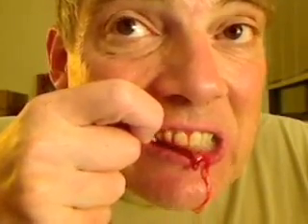t28 - bicuspid - 2-FREE Perio Abscess - w brush-pick - post curettage - PART-2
12-28-13 - This particular abscess was only the first of around five abscesses for this tooth. Including one that gave me a "bad feeling" ie fear of imminent death of tooth. Debridement process was crazy crazy. Salivary gland got invaded and swelled up in very scary fashion. Meaning the "inside and outside" got all mixed together, which is very bad.

Meanwhile had to resolve lots and lots of self-identity issues. Are you bone or calculus? Are you tubules or nerve? Are you living membrane or dead? Ultimately found a deep "pyramid" that was the "kingpin" to the tooth as hostage. Ultimately debrided the dead periodontal membrane, got to the bottom, debriding lots of random stuff and the tooth healed.

In fact the tooth even appears to be growing back bone. Or at least cartilage which could turn into bone.

11-11-12 - TOOTH IS BORDERLINE HOPELESS - Getting resorbed which is a destructive process. Hoping to remineralize. Tooth also has nerve issues. Tooth may have to be extracted. Tooth lacks enough bone to make it viable. Bye bye soon? Or can it be rehabilitated? (doubtful)

tu-08-07-12 -Tooth #28 - First Bicuspid. Mesial-Lingual. Liberate periodontal abscess w Brush-Pick. Post curettage to create passage for the abscess to escape. With PDT Mini-Me Sickle Blade. Let-it-bleed. Bleed out abscess. Total detritus included roughly 30 major blobs and well over a hundred smaller blobs. Which is highly typical for highly developed periodontal abscesses which have been able to break through the periodontium and the jawbone into the soft-tissue underbelly of the lingual regions of the mouth. Where the periodontium mixes in with the spit gland, lower jawbone main nerve and the underpinnings of the tongue. Check it out for yourself. Turning the abscess into a serious serious problem.

SUMMARY - Looks like a lot of periodontal abscesses are prevented from escaping by calculus ledges. These ledges function very much like a gasket, such as for a refrigerator, jar or airplane. This gasket quality forces the abscess to grow inward, into the body. The abscess then survives on blood. What this means is that curettage, ie removal of the calculus ledges, one way or another, is the most promising way to help the abscess to escape. The needle is only a partial temporary solution. Curettage and subsequent hygiene therapy offers promise of a long term solution. Including survival of a viable tooth too.

SUMMARY - Turns out abscess was part of a triple-abscess that also included the Distal-Lingual. Plus the Distal-Buccal. Plus jawbone and soft-tissue. Sedcond abscess was liberated three weeks later with a PDT Montana Jack offset posterior Sickle Blade and a tooth pick.Spit gland is also severely infiltrated with infection and is recovering from major swelling and high threat to its healthy survivability on an ongoing basis. Possibly as part of a triple-abscess or even worse.

Situation is very dicey. Both tooth and spit gland remain under high threat. Plan is to keep wound clean enough long enough for it to recover from chronic-wound infection injury. Plan includes additional debridement, hot and cold water, massage, aspiration and irrigation and use of hyaluronic acid and lactoferrin etc to help area heal with functional Extra-Cellular-Matrix (ECM). Plus ibuprofin and cold water to keep down any potentially dangerous swelling and major threat.

Eventual goal is to help the healing process get ahead of the destructive and end-game process and to enable healing tissue to isolate the spit gland from the tooth into two separate areas. Both with an epithelial perimeter. Currently the spit gland is co-mingled with the tooth periodontium, due to massive loss of both physical and functional structure.

Eventual goals also include recovery and natural regeneration of enough bone structure to support the continued existence of both a happy healthy tooth and a healthy happy spit gland. Situation remains very dicey. Failure is not an option.

Would prefer to keep tooth and help guide it to eventual recovery rather than to give up the tooth or even more without a fight. If all goes well the tooth and spit gland should reach the tipping point towards healing within three months. And hopefully not take a turn for the worse prior to reaching a favorable outcome favoring continued survival.

m-09-03-12 - UPDATE - Turns out the abscess is part of a triple-abscess. Almost girding the tooth. Add in the spit gland and it is a quadruple-abscess. Just scraped and cleaned out the distal portion of the bicuspid with a combination of curettes. Plus the irrigation needle and tootpick. Plus the irrigator. Released massive amounts of crud.

In addition plan to give it the hyaluronic acid treatment to frack off remaining debris. Plus help provide an ECM for help the healing process.